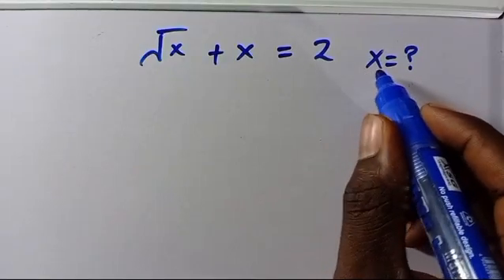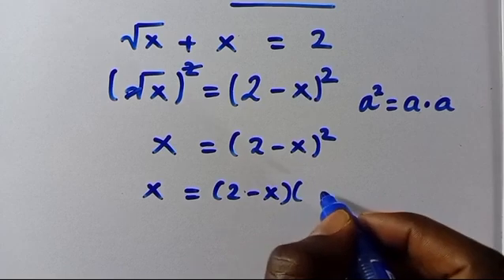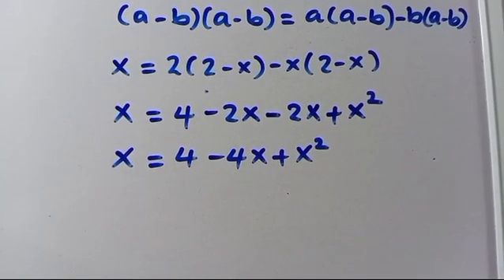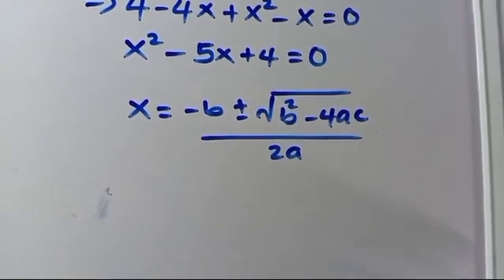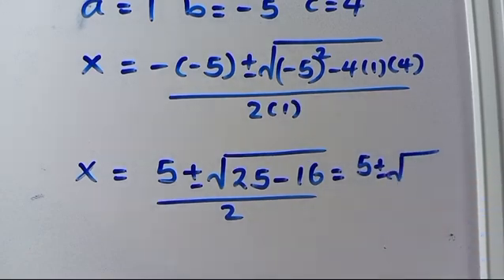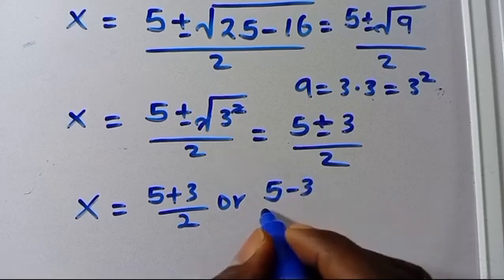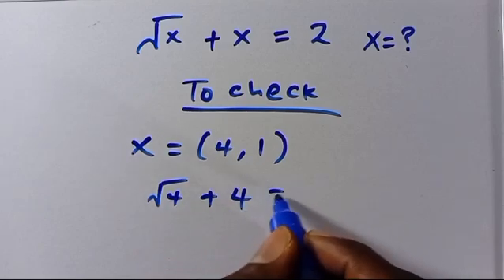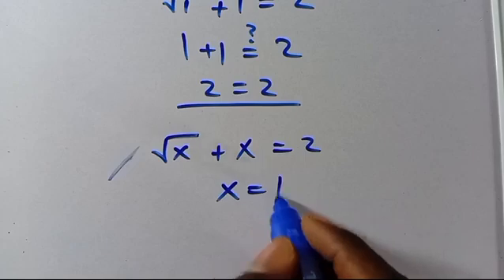USA | Can you solve this? | Math Olympiad